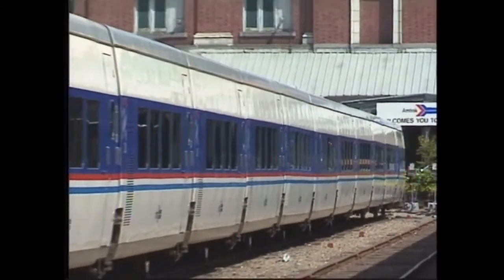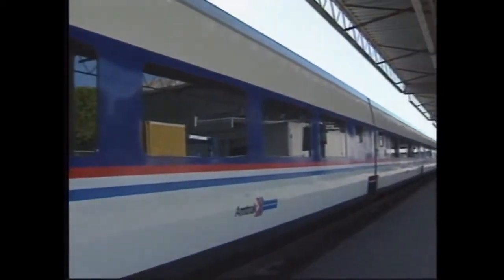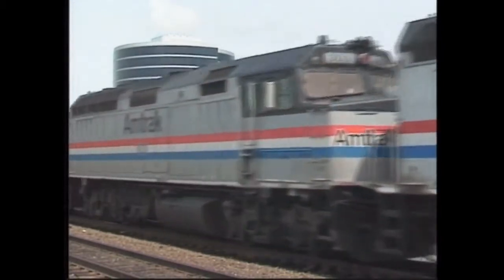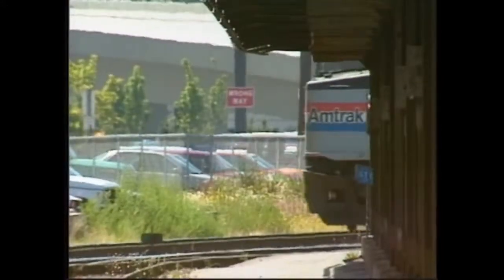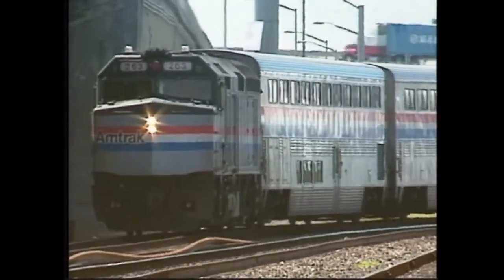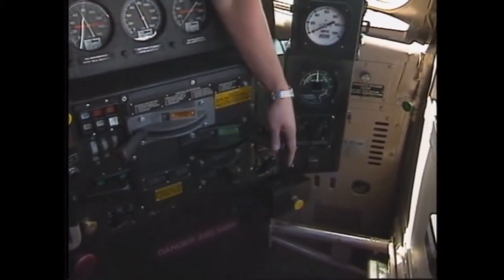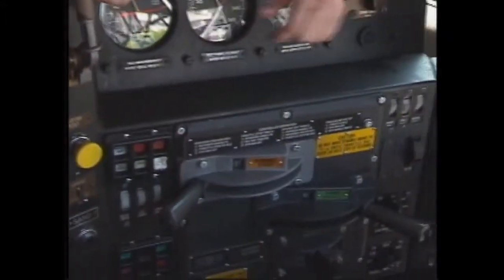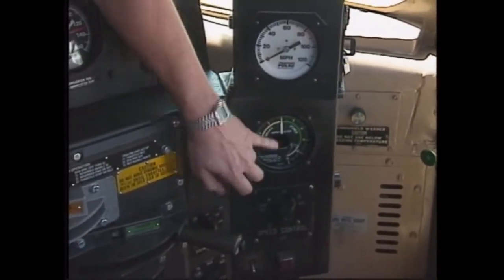Amtrak engineer interview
From the DVD "awesome trains"